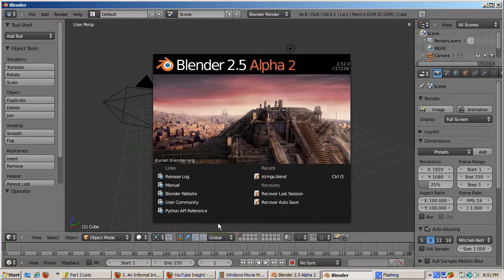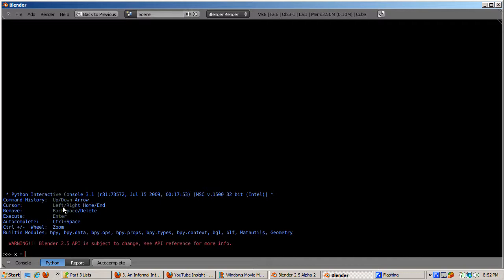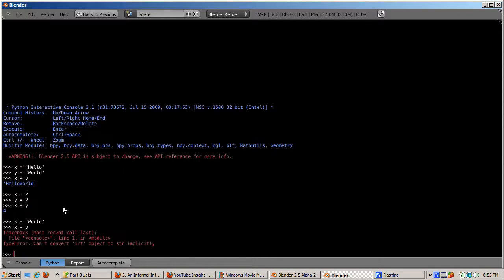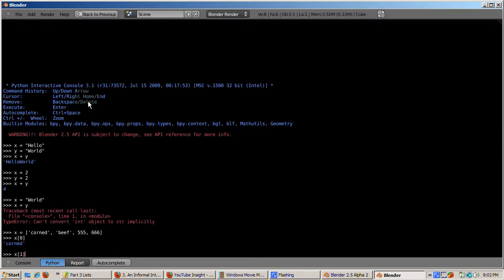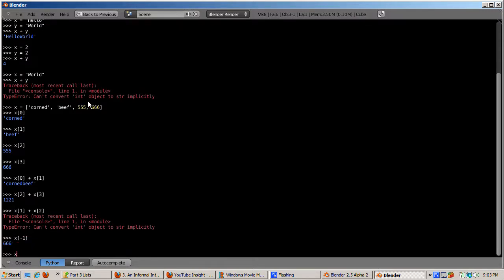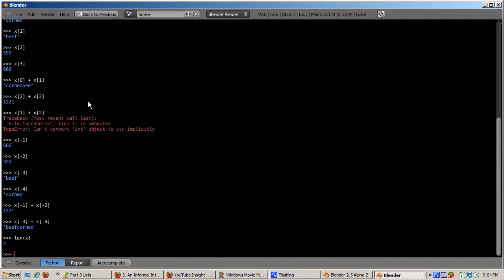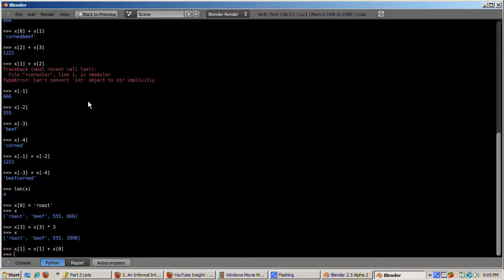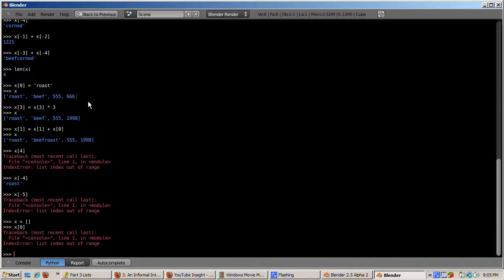Ira Krakow's Python 3 Tutorial Part 3 (Lists)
In Part 2, we saw different ways that string variables can be defined.  In this tutorial, we will see how lists of variables can be defined and used.  You're basically creating more than one variable at a time, in a structure called a list.  Lists are a very important part of Python.  If you want to be able both program in Python and to read Python code written by others, you need to know how lists work.  Don't worry, you'll get the hang of it if you practice a bit.